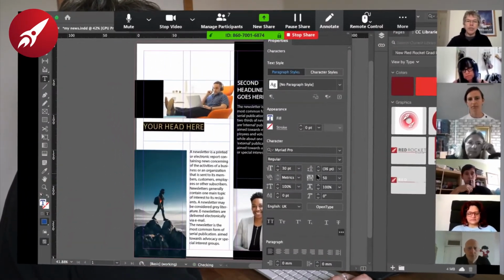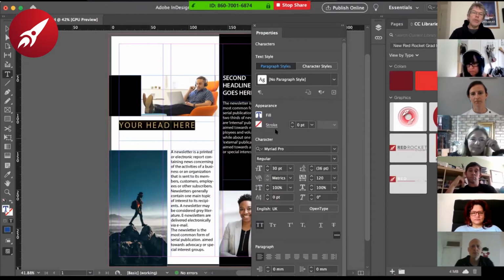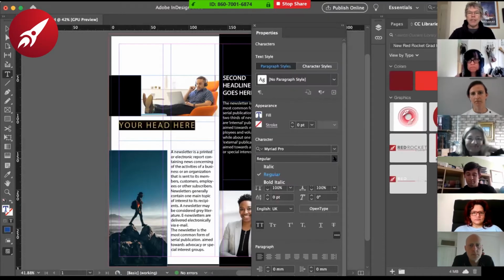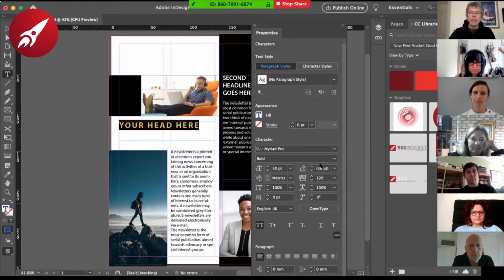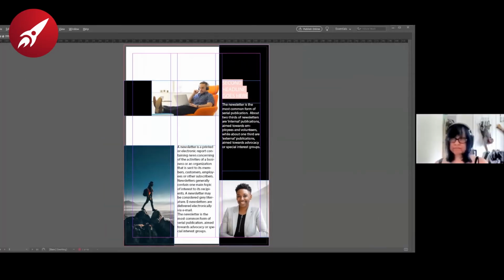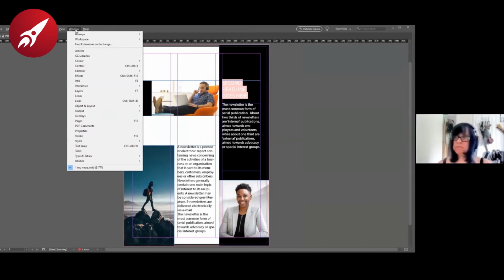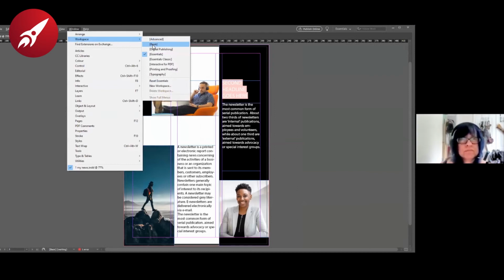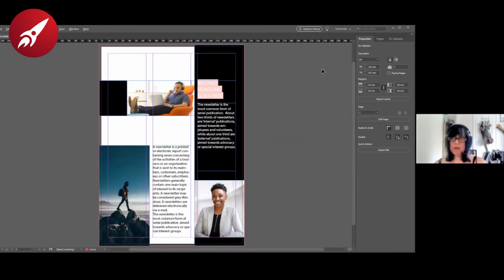See How Online Training At Red Rocket Studio Works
An overview of how our online training via Zoom works at Red Rocket Studio.